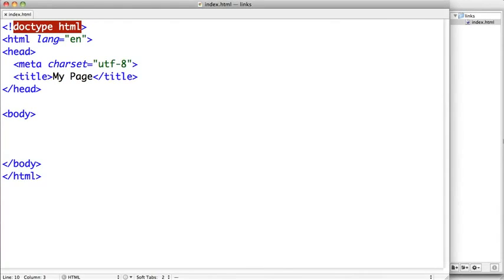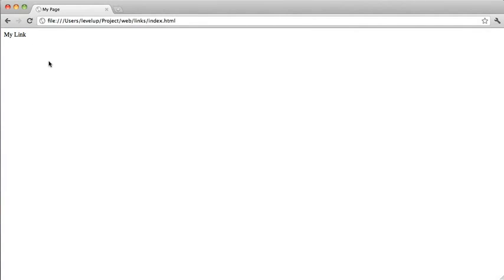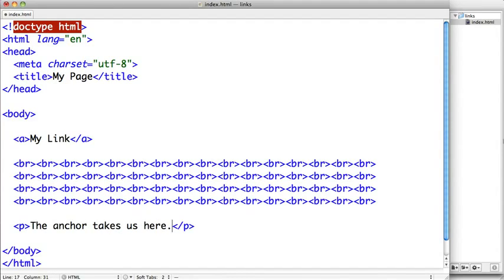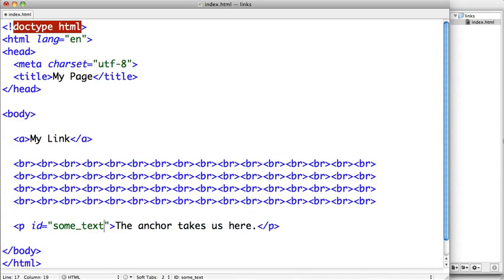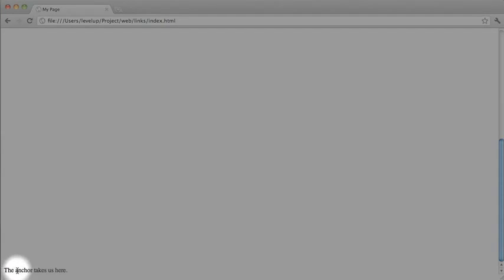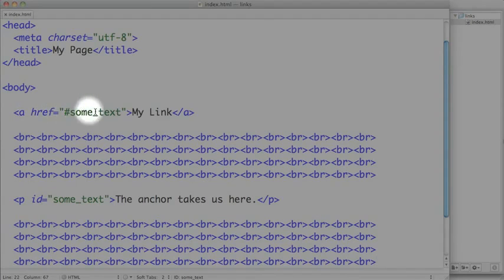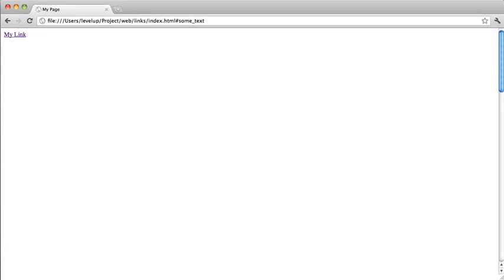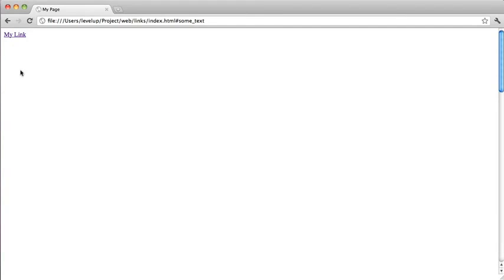HTML Tutorial Link Anchors YouTube